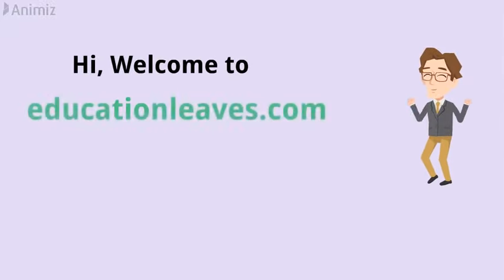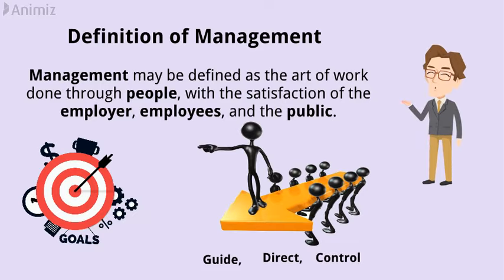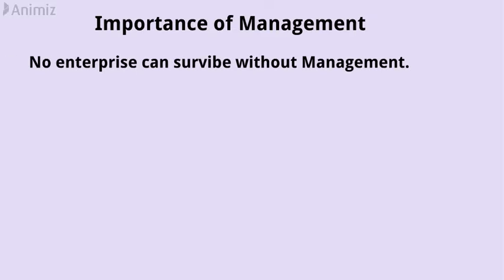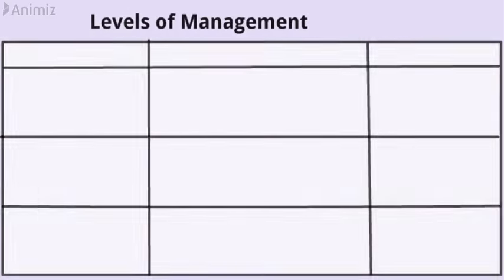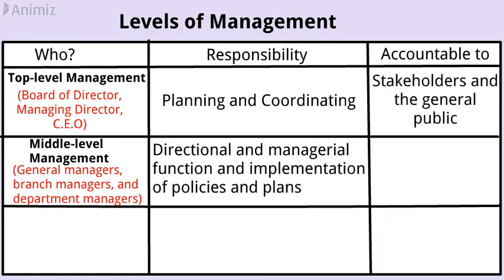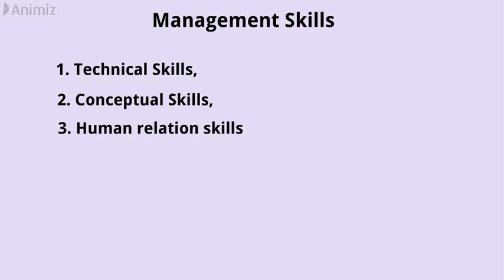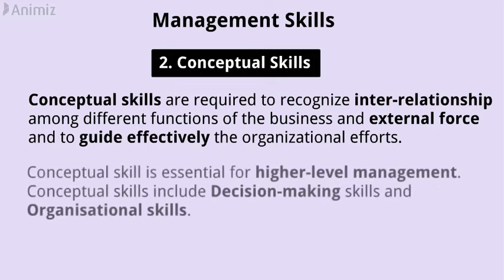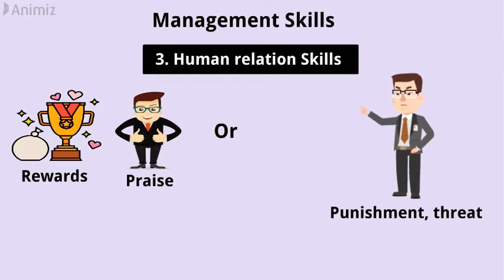What is management? Concept of Management, Levels of management (animated video)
This video is about "what is management", concepts of management, functions of management, level of manager or types of management that means top-level management, middle-level management, supervisors or low-level management.
Different managerial skills or skills that management should have like conceptual skills, theoretical skills, peoples management skills, etc.
1. What is Management Definition.
2. Concept of management.
3. What are the characteristics of management.
4. Importance of management.
5. Levels of managers or types of management.
6. What are the functions of management - Planning, organizing, staffing, directing, and controlling.
7. People management skill.